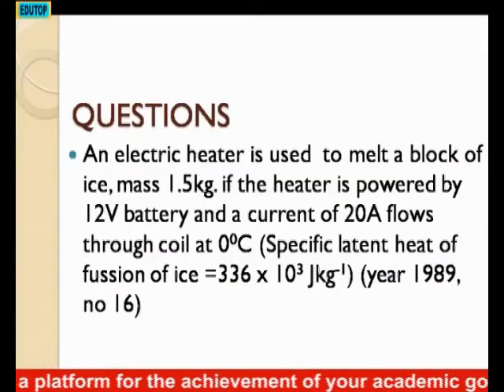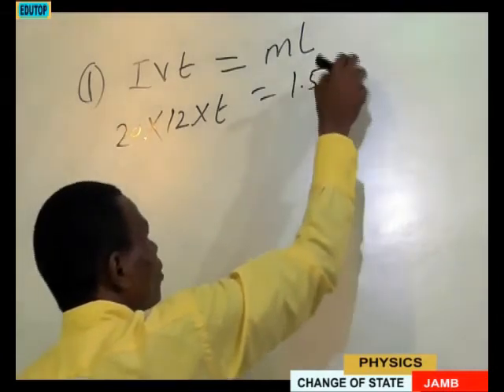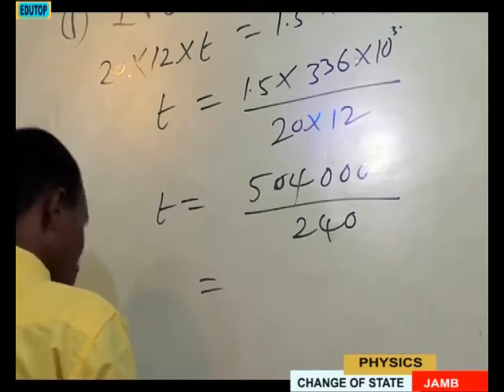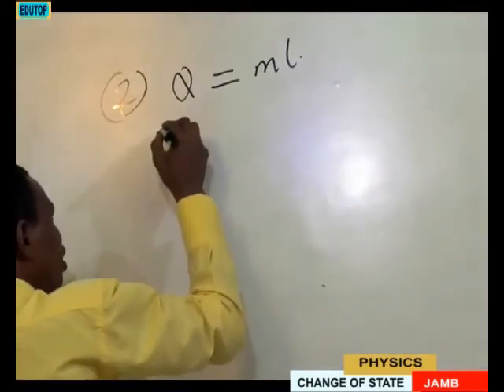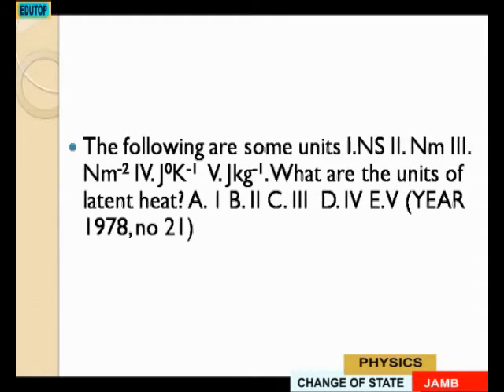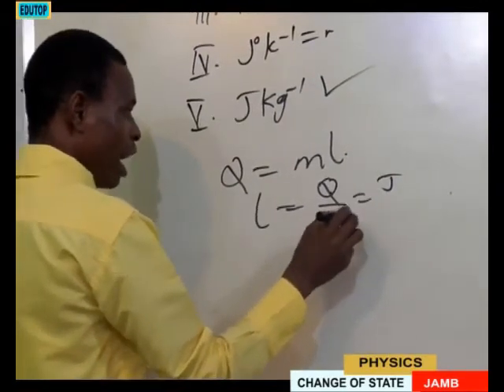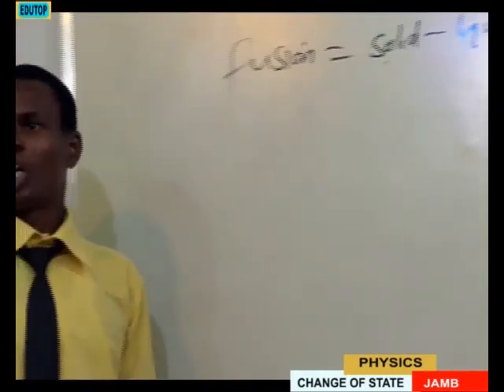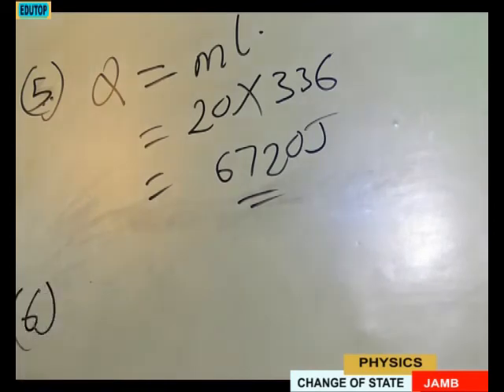(PHYSICS FOR JAMB STUDENTS PART 3) Lesson 8